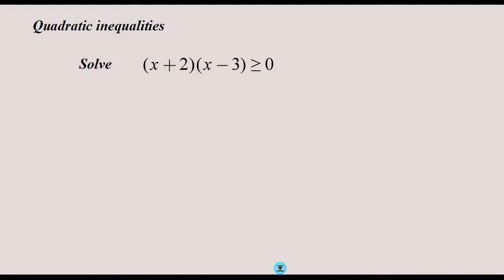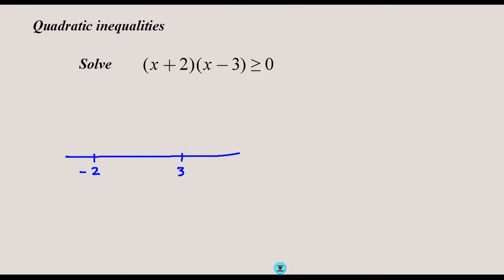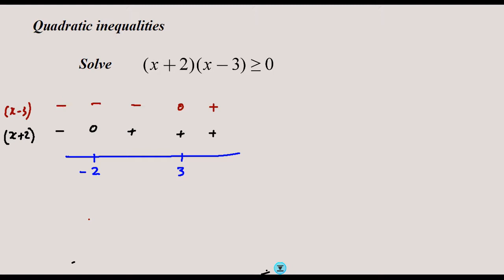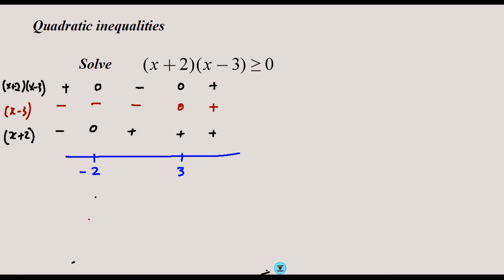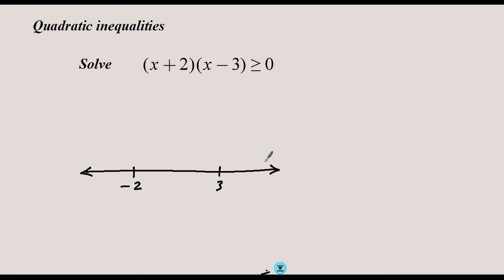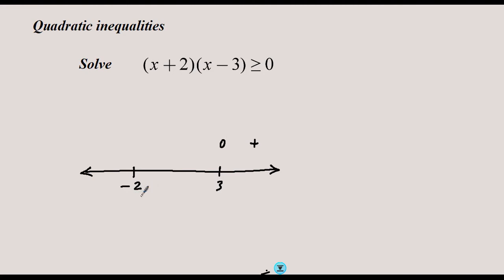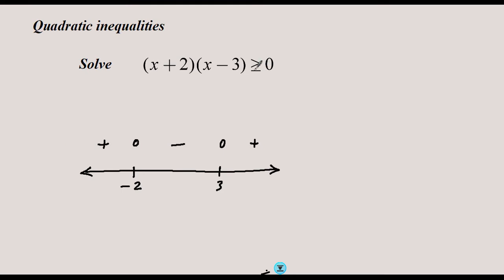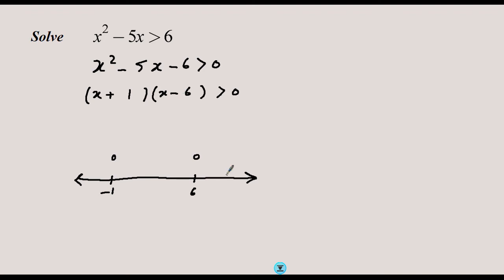U1 L13 Inequalities II